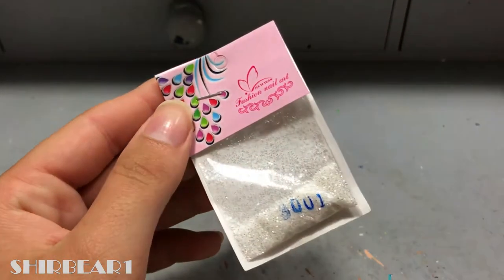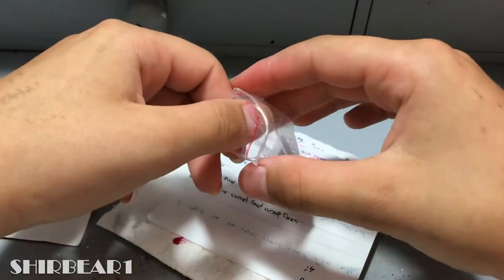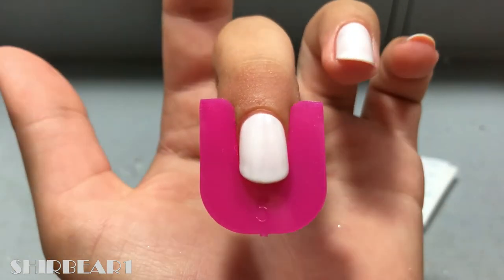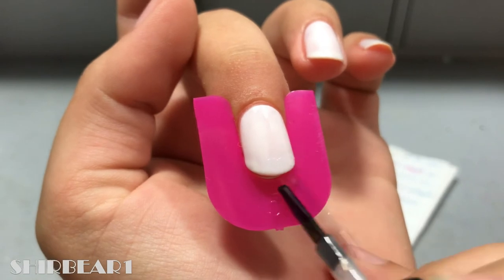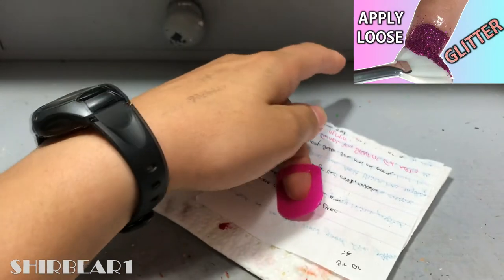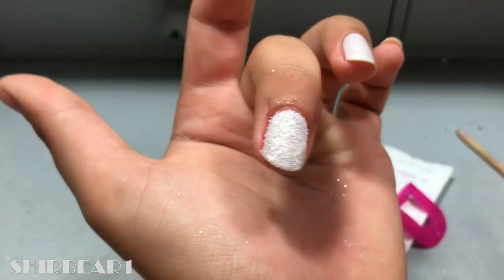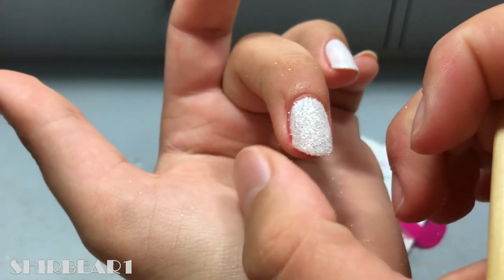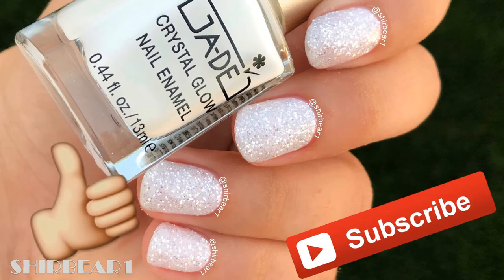Silver Nail Dust Nail Glitter Powder Review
2-4 weeks for delivery time.

PRODUCTS USED:
Polishes:
* white jelly - GA-DE "Purity 489"
* clear polish - Life
Top Coat: OPI Top Coat